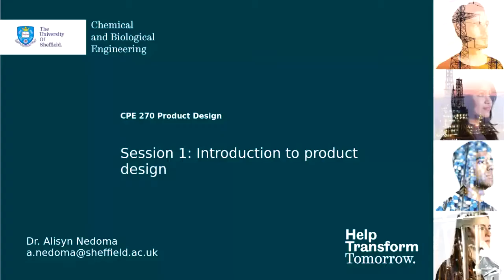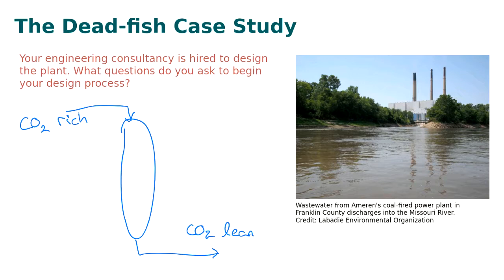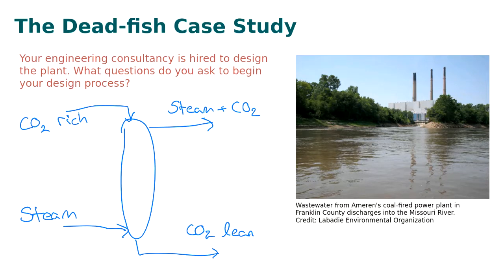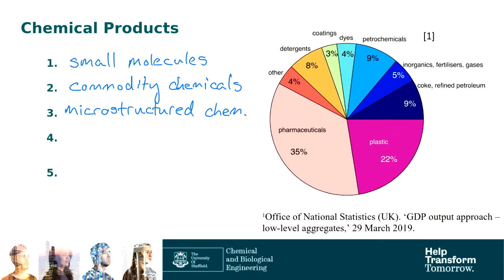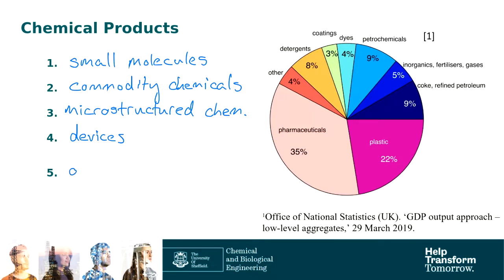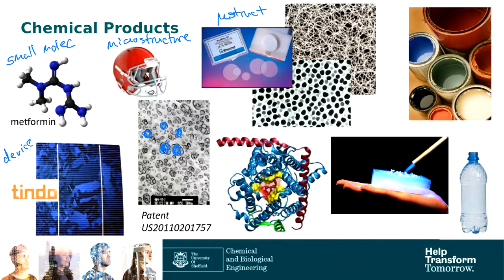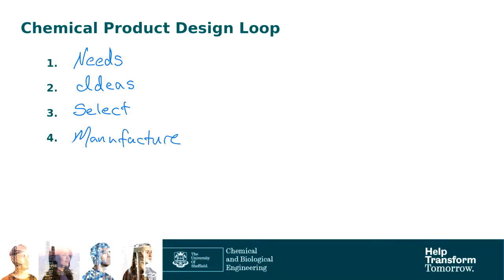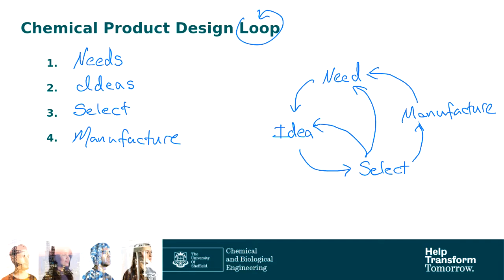CPE270–Product Design Video 1–Introduction to product design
This video introduces some of the classifications for chemical products based on their market sector and describes the basic design loop for products.